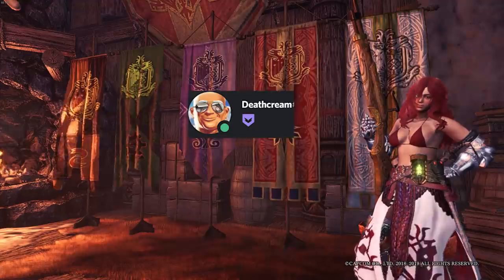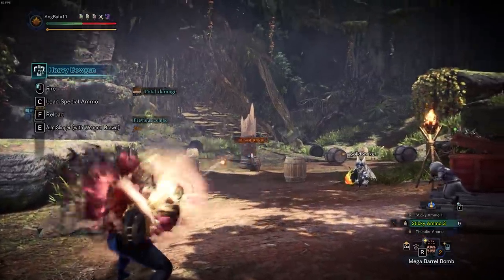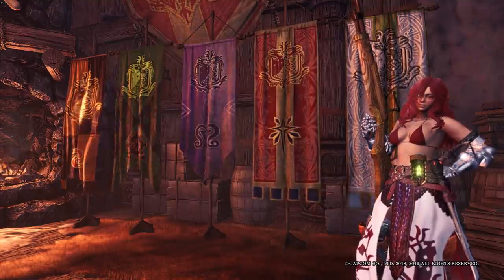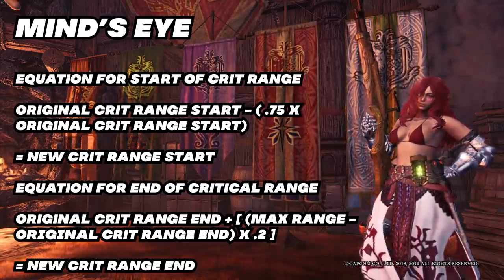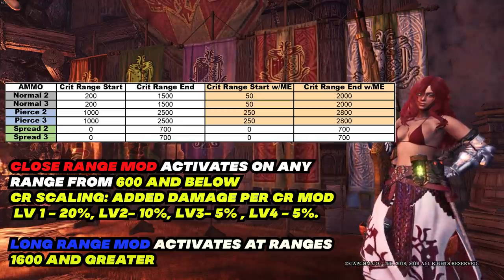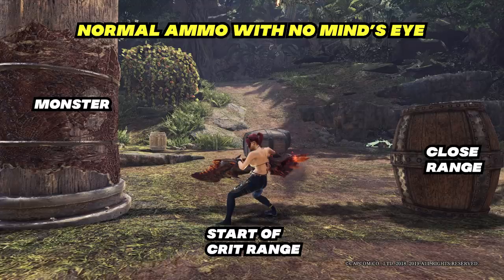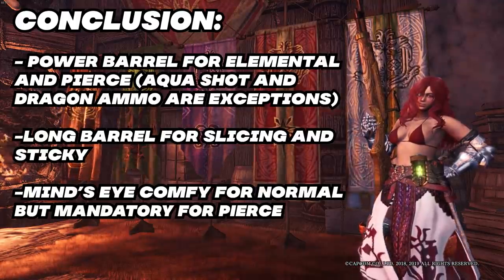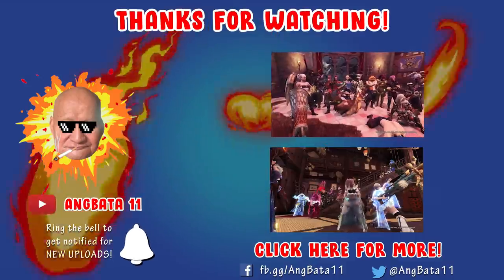MIND'S EYE AND BARRELS EXPLAINED | MHW:Iceborne - POWER AND LONG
Exceptions.
*DRAGON IS  AFFECTED BY POWER BARREL BUT IT IS NOT SIGNIFICANT
*AQUASHOT WATER AMMO SHOULD BE without power barrel! because a clip size of rapid fire water at recoil +1 and normal reload.. just feels sooo good.